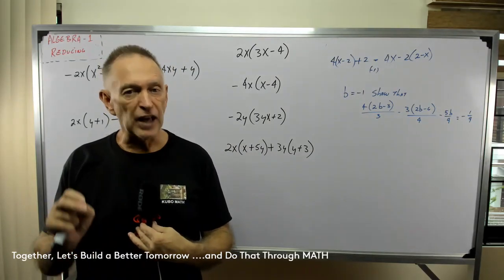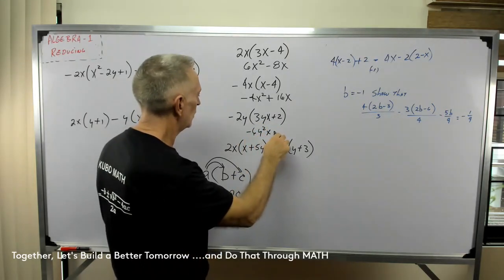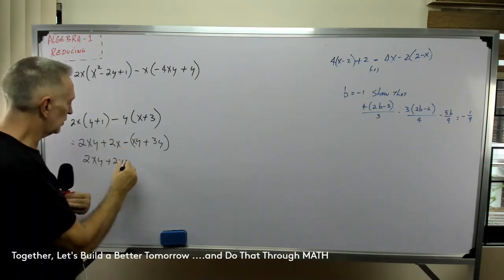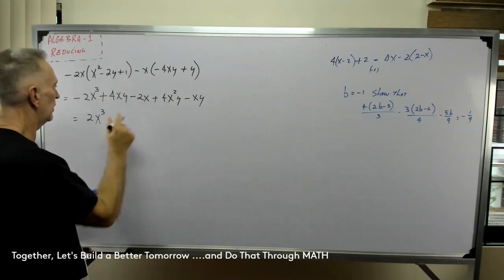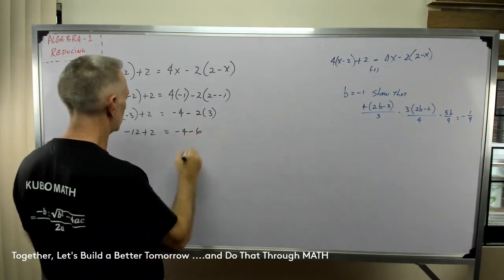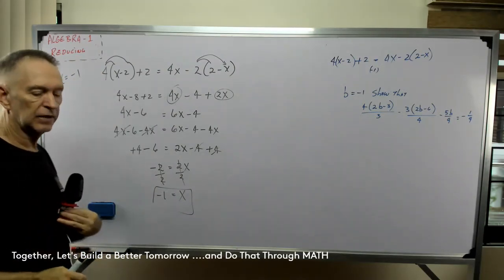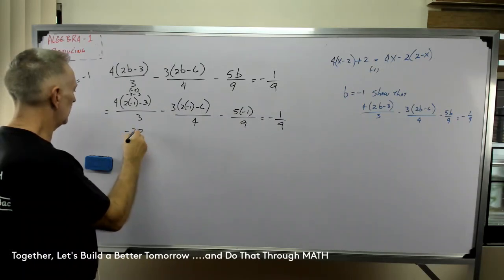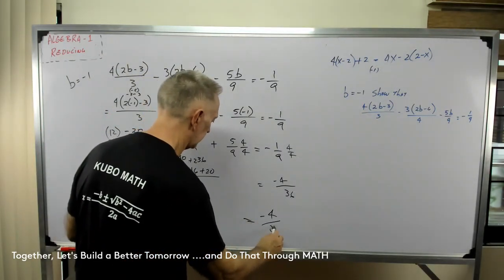Algebra 1 More Algebraic Simplification Section 2.1.3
Use of distributive property leading to simplification of algebraic expressions.